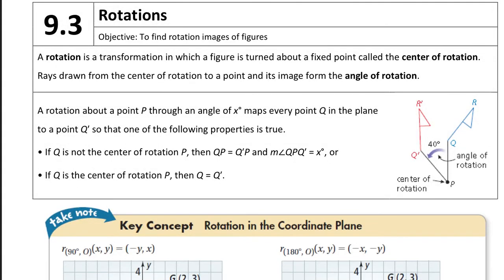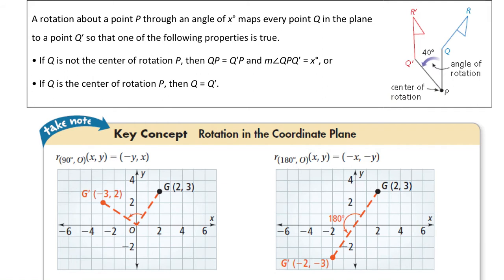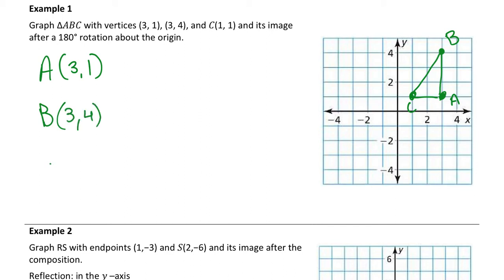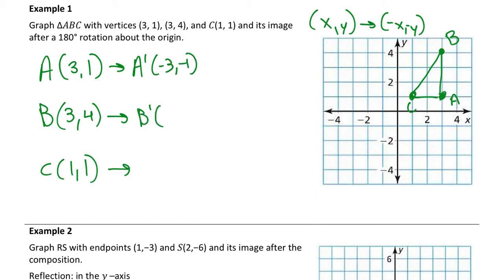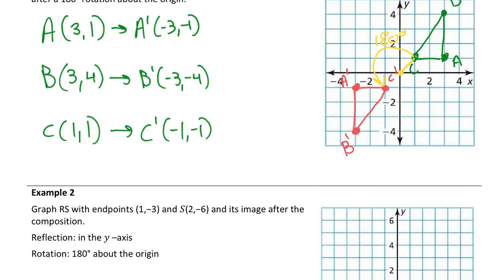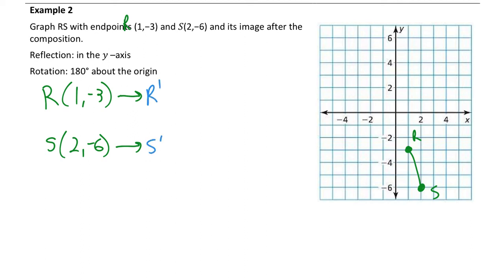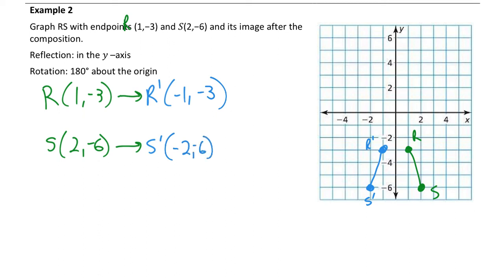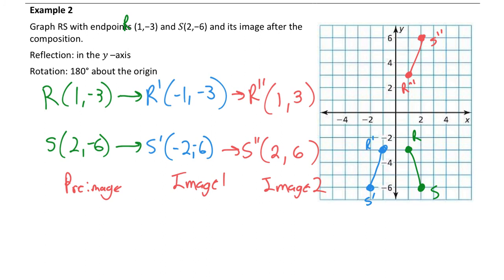Geoemtry - 9.1-9.4 Notes